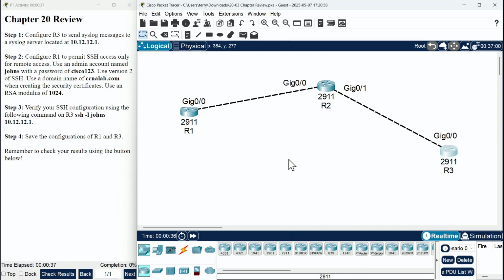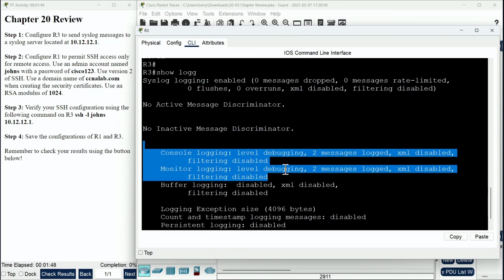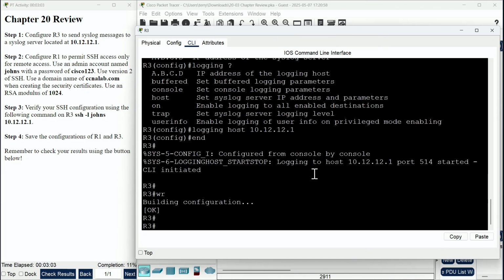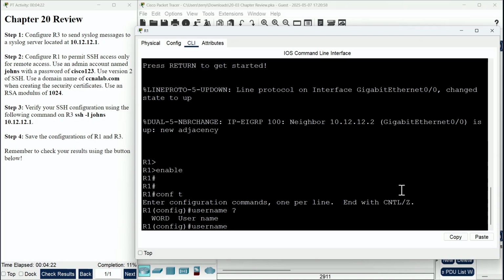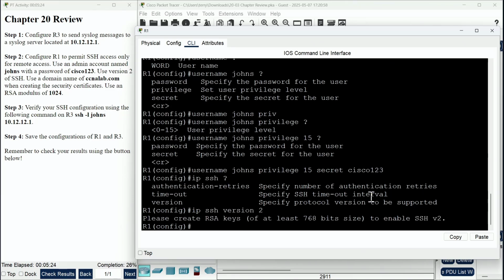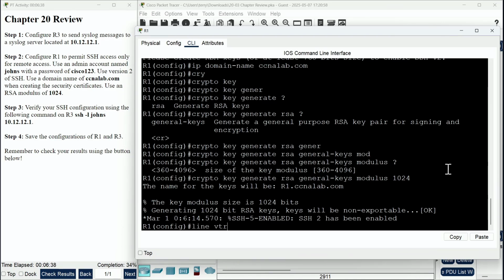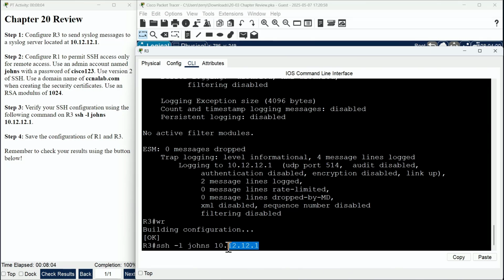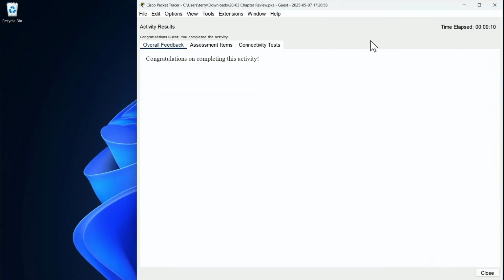CCNA with Packet Tracer Chapter 20 Review Lab - SOLVED!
Looking for a solution to the CCNA Packet Tracer Chapter 20 Review Lab on SYSLOG and SSH? Look no further! In this video, we'll walk you through the lab and provide a step-by-step solution. Perfect for those studying for the CCNA exam!